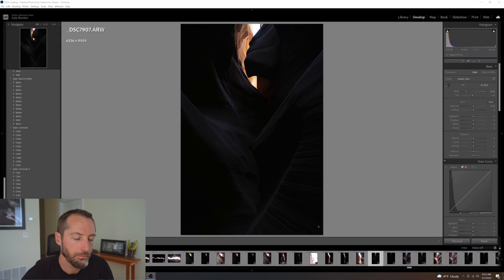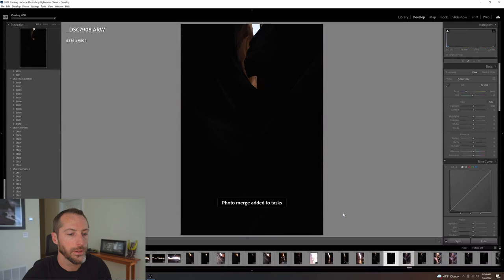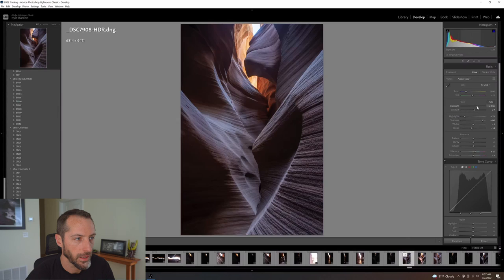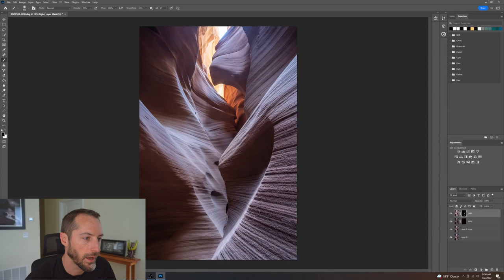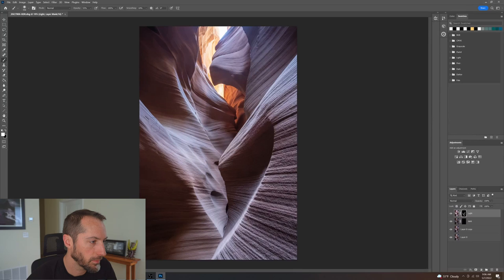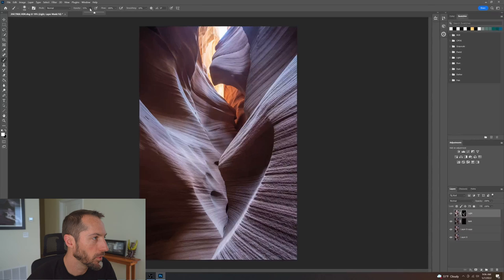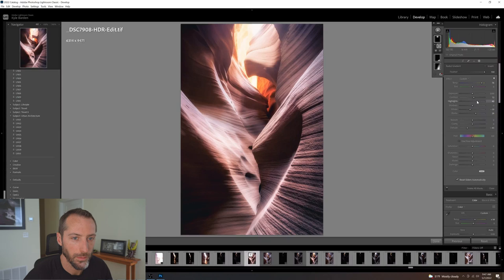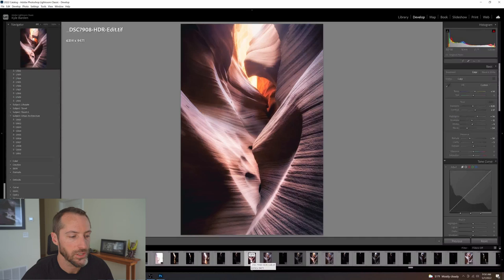"I Left My Heart in the Desert" Edit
In this video I walk you through my editing process behind the piece "I left My Heart in the Desert".

This image was captured in a slot canyon in Arizona. In this video I spend time walking through the process of editing this particular image form start to finish using lightroom and photoshop. I discuss finding the shape in the image and accentuating it through the editing process.